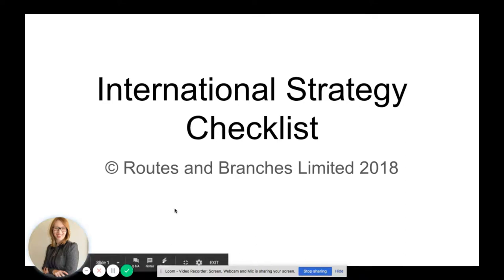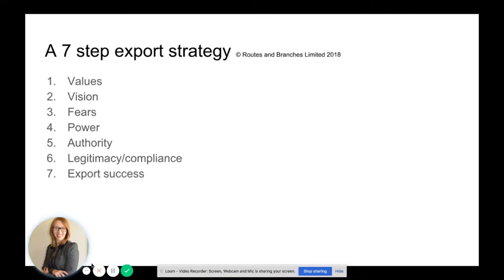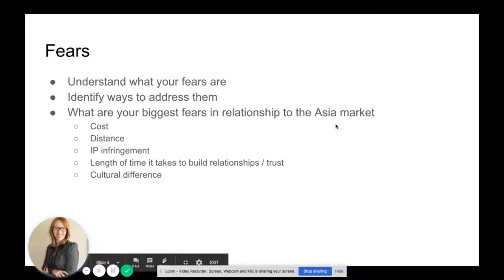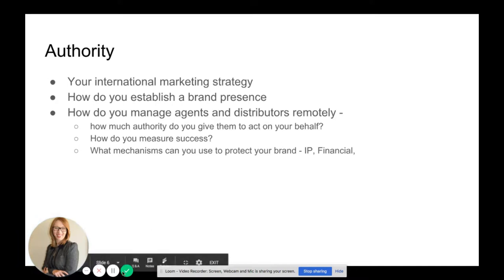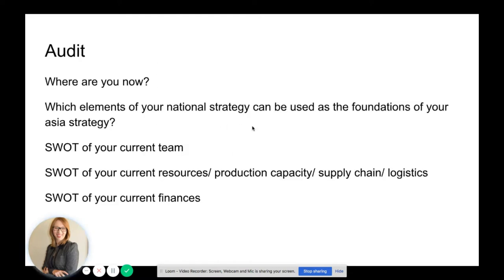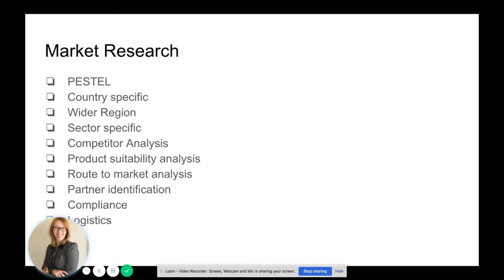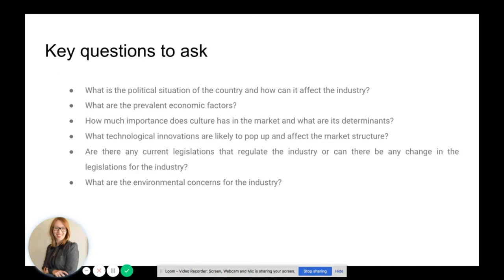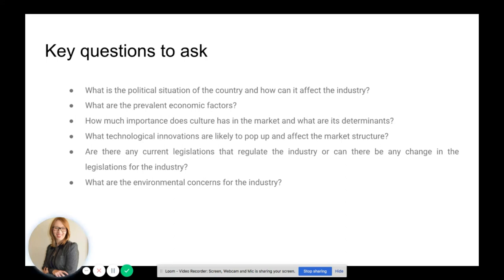International Strategy Checklist for UK exporters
In this video, Jenny Robson founder of Routes and Branches limited walks you through all of the elements that should be included in an international export strategy.